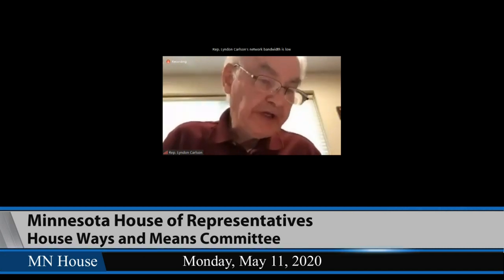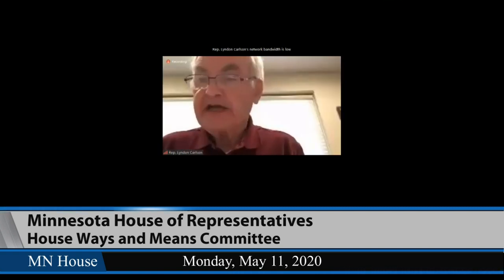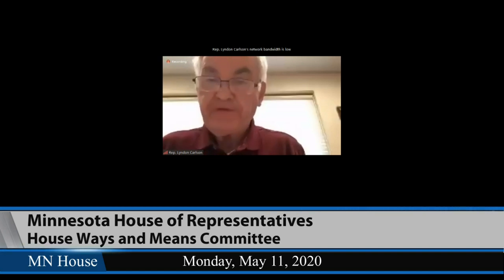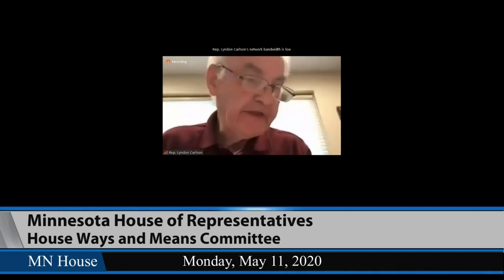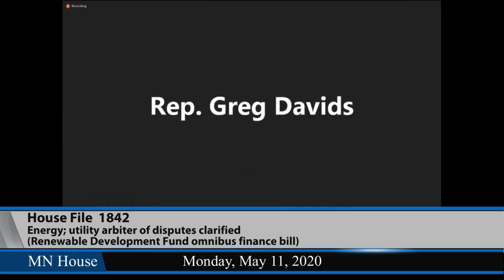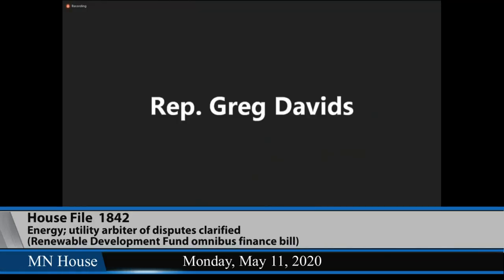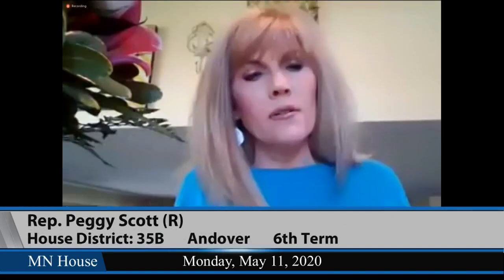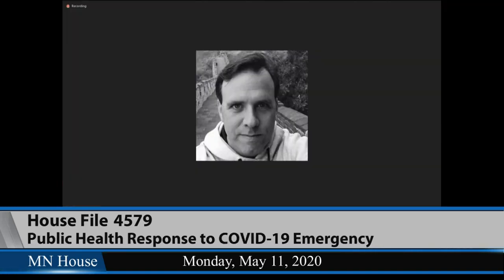House Ways and Means Committee (Remote Hearing) 5/11/20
• This meeting held in accordance with House Rule 10.01 •.
00:59 - HF1842 (Wagenius) Solar energy incentive program modified, various renewable energy and electric vehicle grant programs established, reports required, and money appropriated.
16:16 - HF4579 (Liebling) COVID-19; contact tracing, case investigation, and follow-up services for persons with COVID-19 established; assisted living licensure and consumer protection provisions changed; and money appropriated.
1:24:10 - HF4374 (Pinto) Provider definition amended, and child care assistance provider reimbursement rates modified.
Runs 1 hour, 35 minutes.
• The Minnesota House of Representatives is currently working on establishing the processes and technology that allow remote hearings to be held that are accessible to the public; we expect many refinements to come over the coming weeks; thank you for your patience as we adapt.

* Find Minnesota House of Representatives news and updates at Session Daily